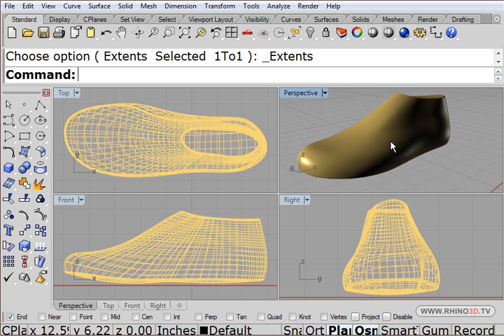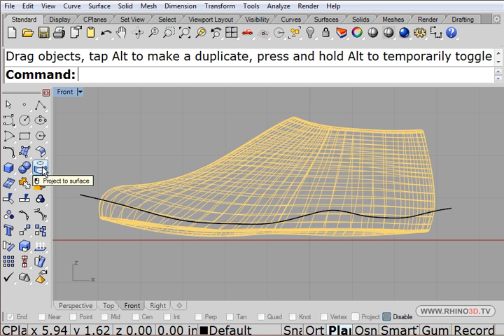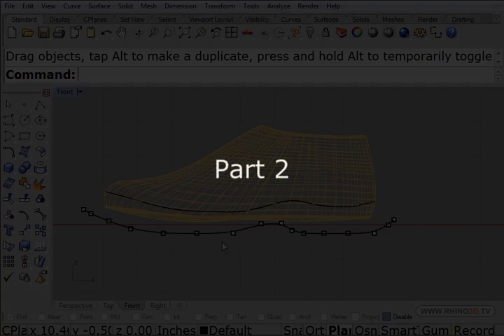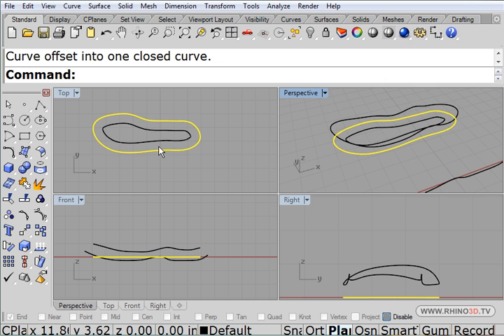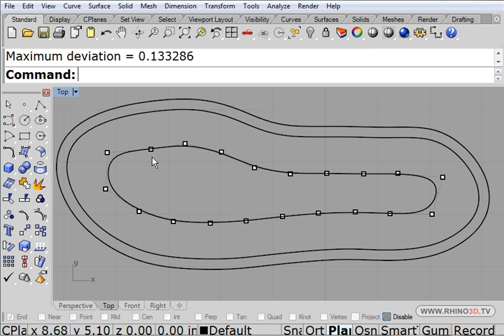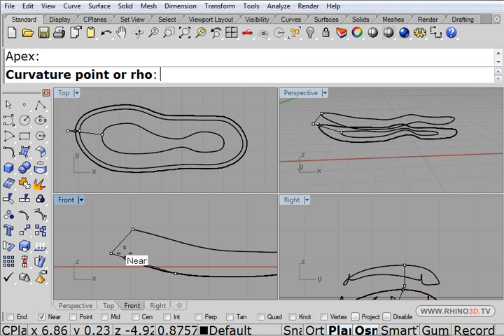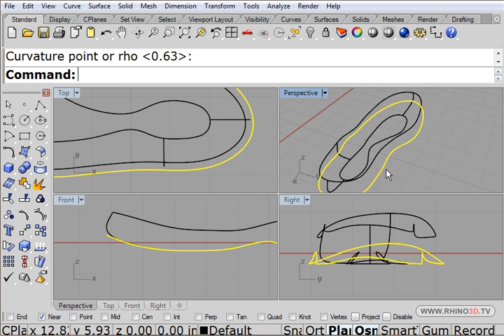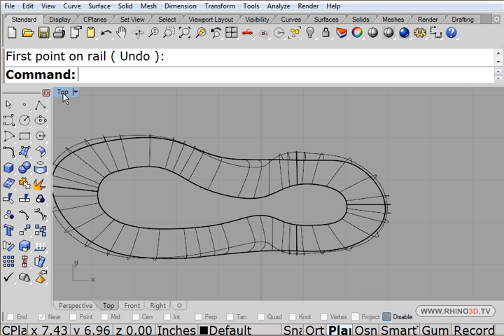Model the sole of a shoe Part 1